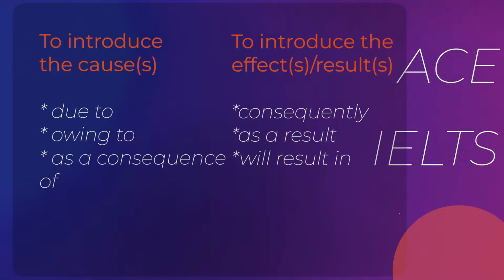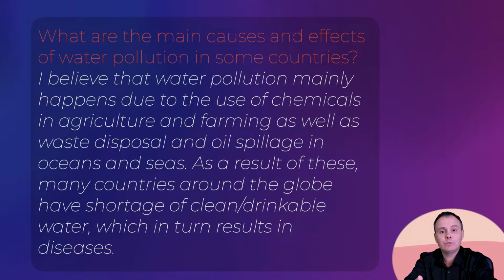How to answer PART 3 Speaking Questions.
IELTS Speaking PART 3 is often seen as the hardest of all. This is not surprising giving the fact that you need to give extended answers.
The examiner also tests your ability to express your opinion.
In this video, I'm sharing some valuable tips that will, no doubt, help you ACE this part of the speaking exam.